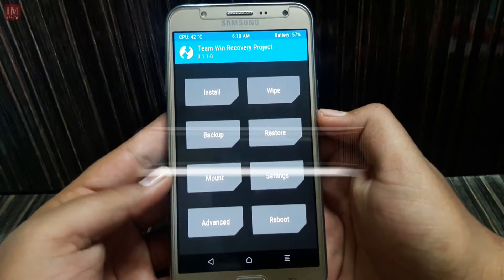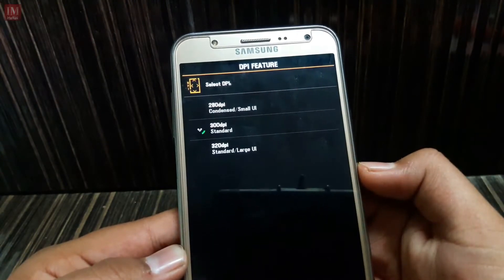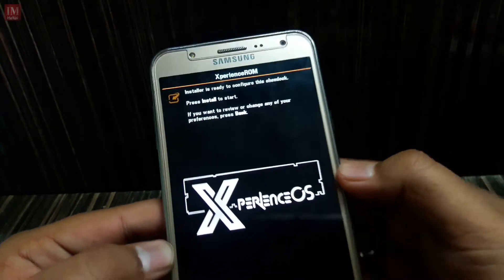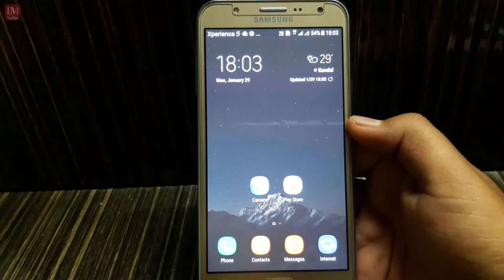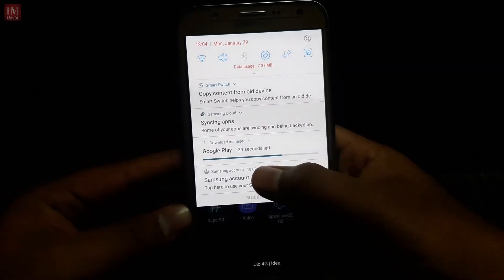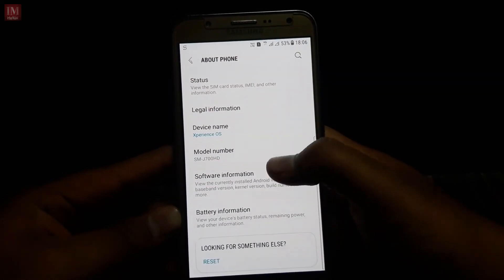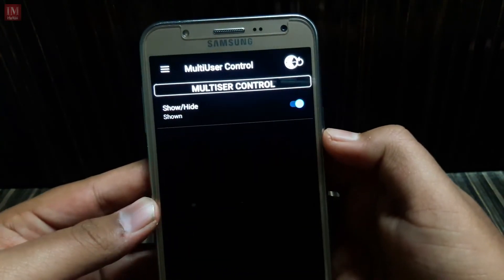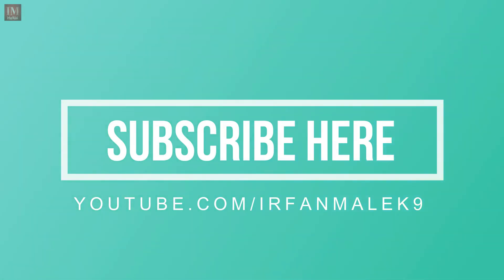EXPERIENCE ROM V2.5 | NOUGAT | J7 2015 | FULL INSTALLATION AND REVIEW | IRFAN MALEK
Hey, guys, this is Irfan, and in this video, i have been shown you the installation of the new ROM on my channel it's Experience OS 2.5 by Zonik for Samsung galaxy J7 2K15!!

IF YOU ARE FACING PROBLEM WITH SCREEN FLICKERING CHECK SOLUTION BELOW IN THE DESCRIPTION.

Hope you like this Rom this is awesome and it gives good ROM but doesn't support Google Assistance.

Here are the download links you need-